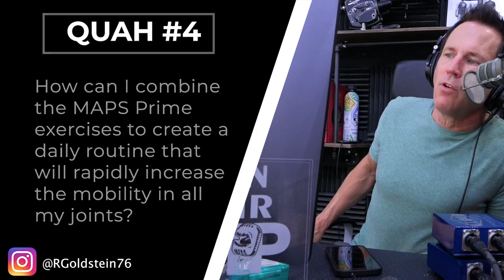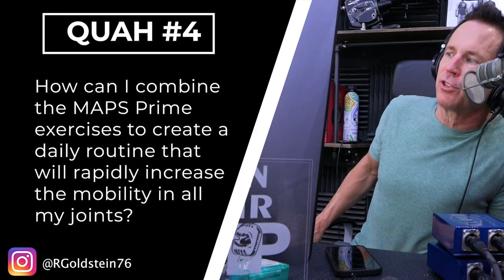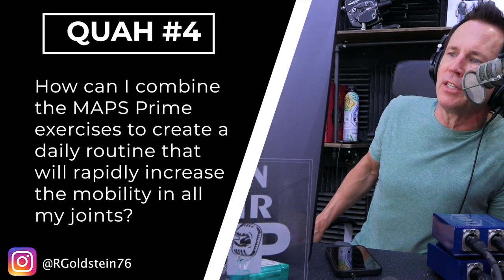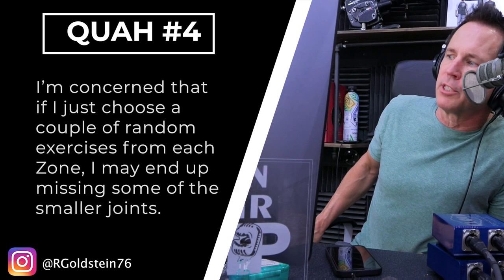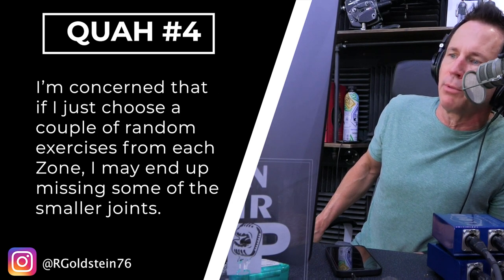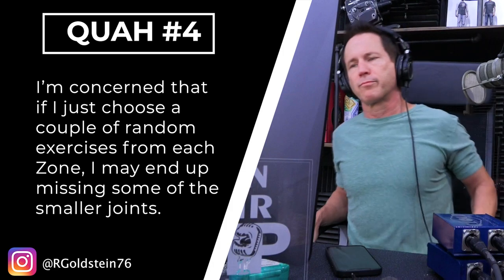Rapidly Improve Mobility In All Joints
In this QUAH Sal, Adam, & Justin answer the question “How can I combine the MAPS Prime exercises to create a daily routine that will rapidly increase mobility in all joints?"